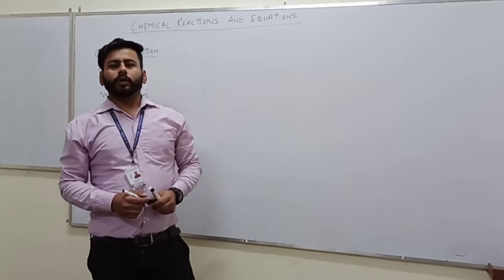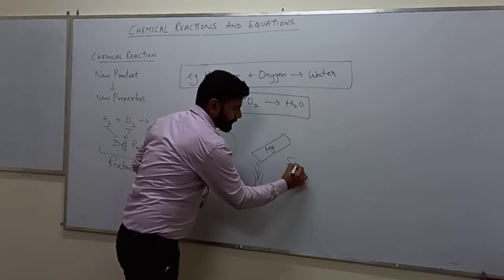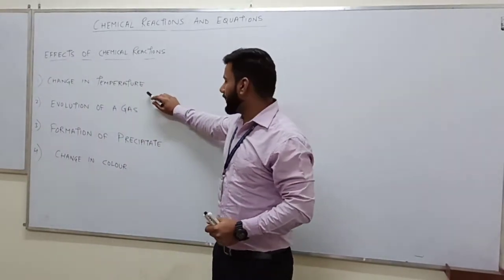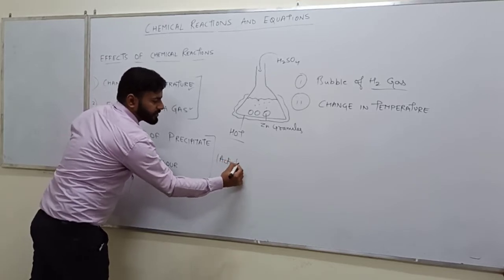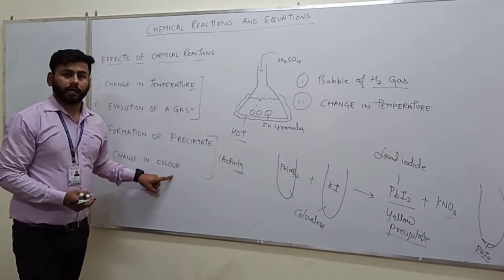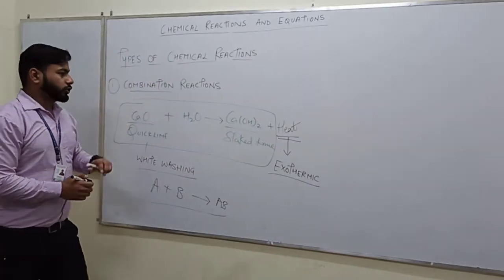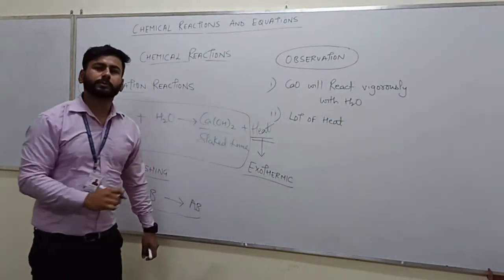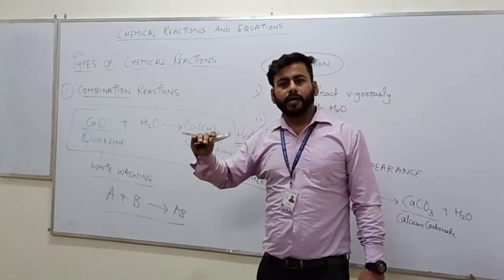Chemical reactions and equations/Class 10/Mr Gaurav Bhatia Sir GBN Sr Sec School Sec 21D.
Chemical reaction and equations
What is chemical reaction and equation?
Effects of chemical reaction and its activities
Types of chemical reaction - combination reaction with the help of activity